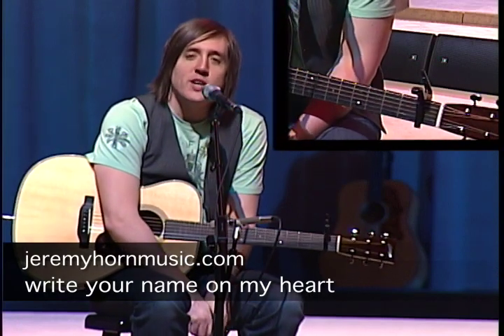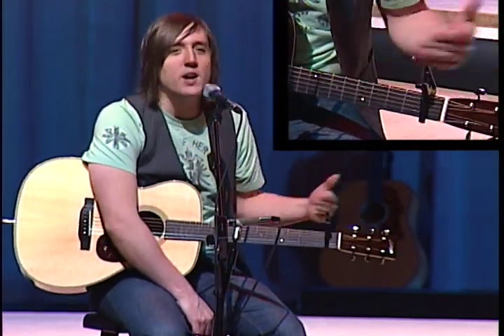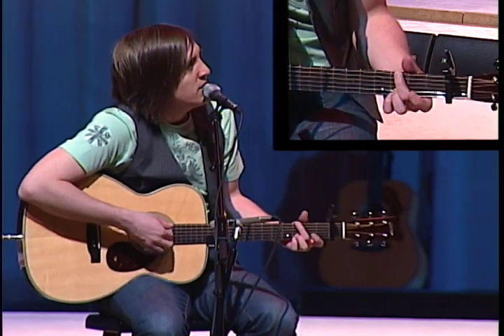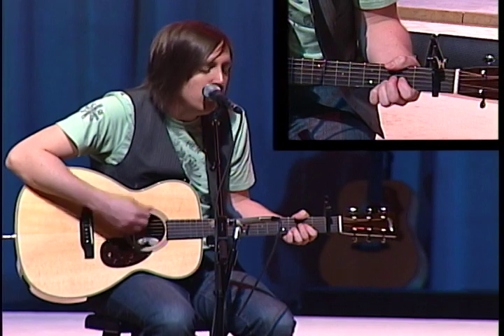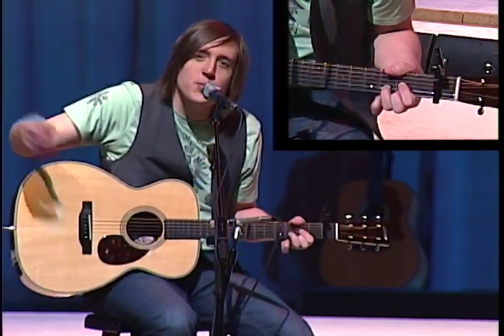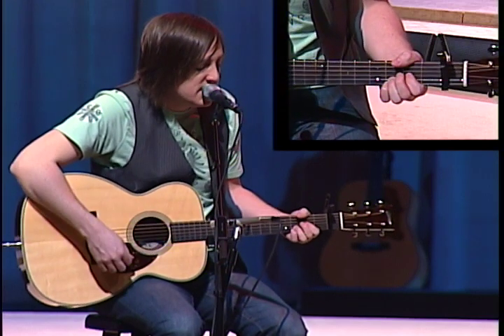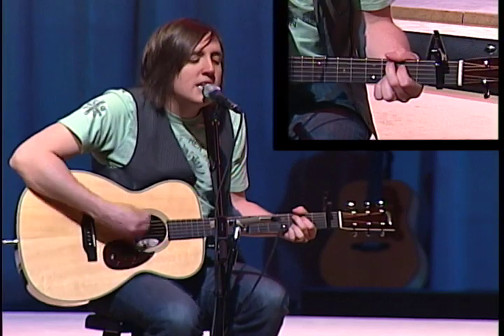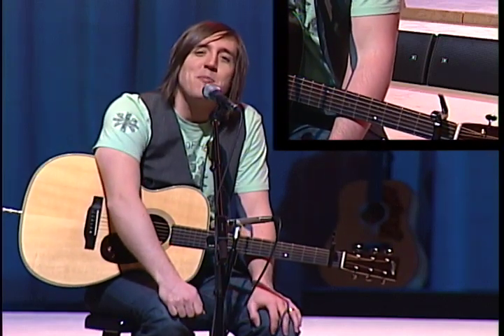Jeremy Horn - How to Play "Write Your Name On My Heart"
Jeremy shows you how to play "Write Your Name On My Heart" from his new live worship album "We Welcome You In"